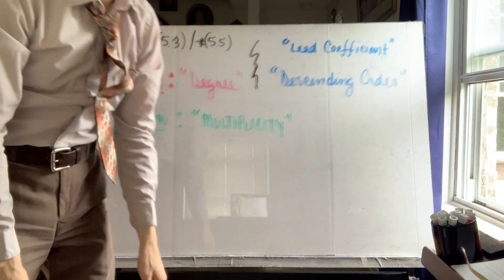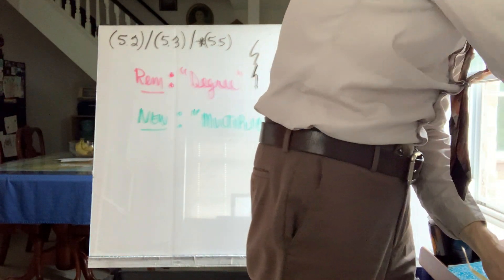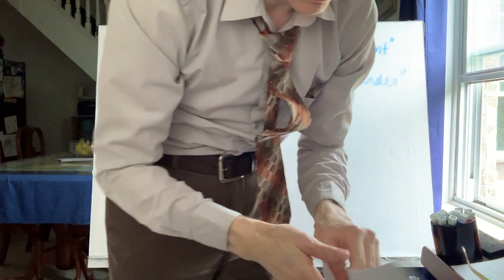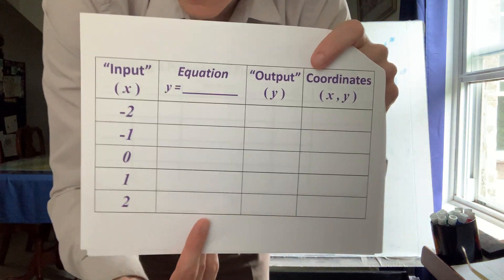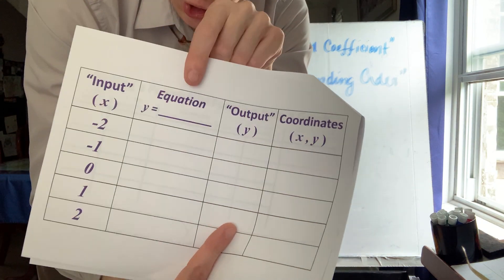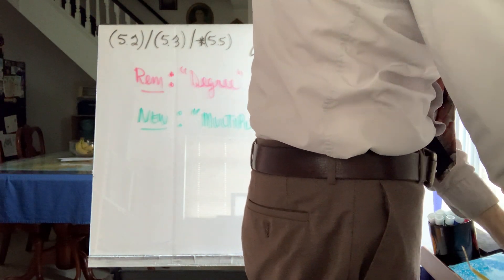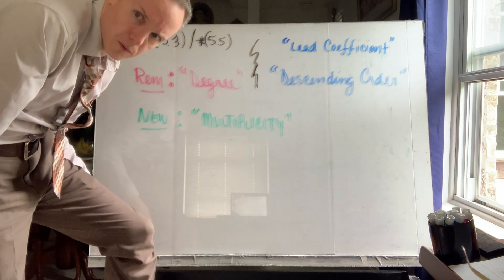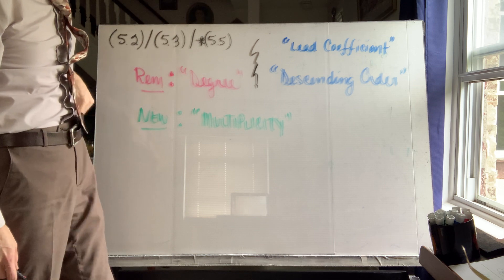MAT-129 : Section 5.2, 5.3 & *5.5 ; 6/2/2022